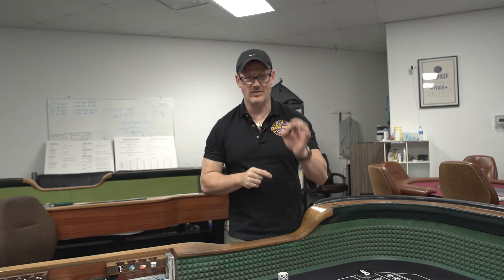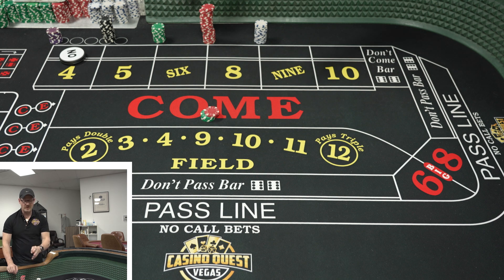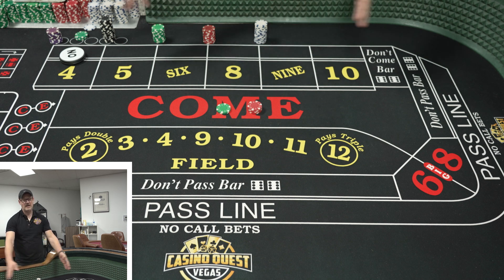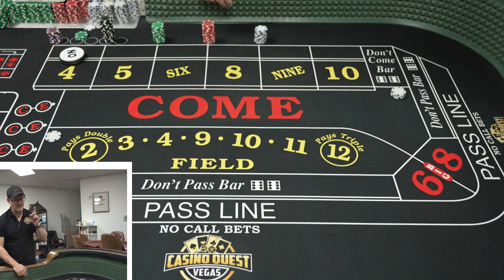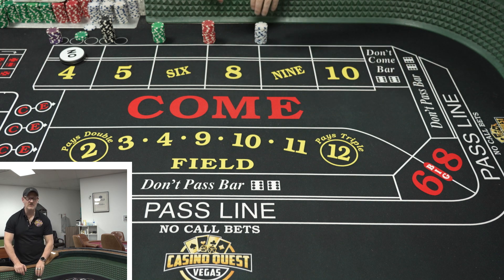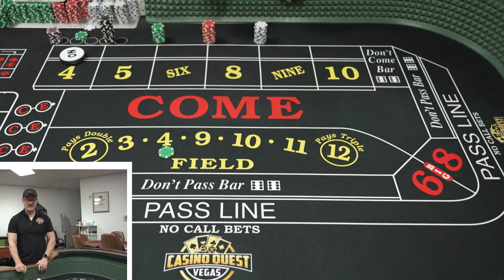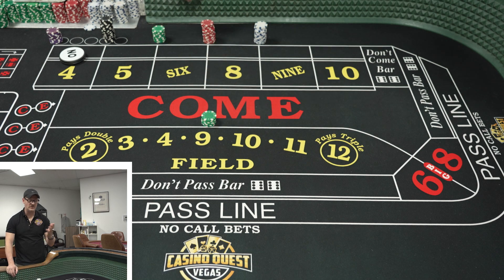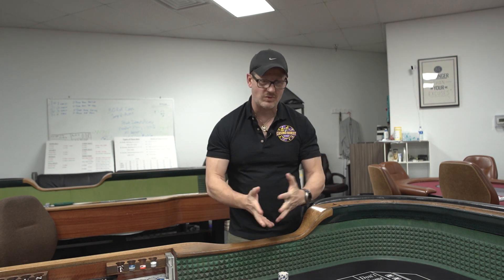Craps Guide on How to bet on Craps